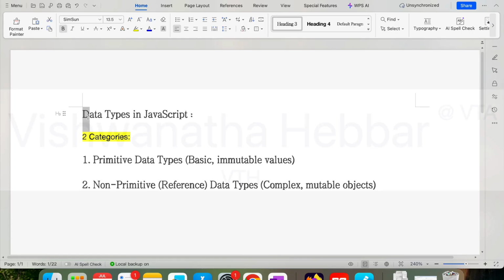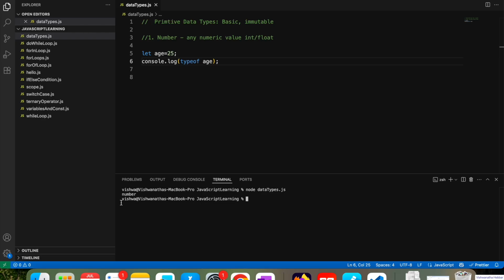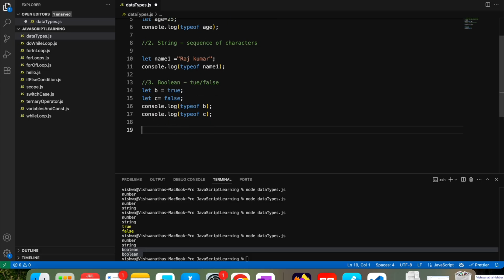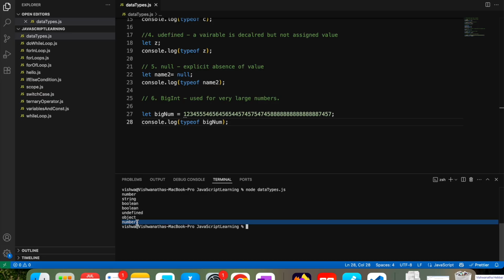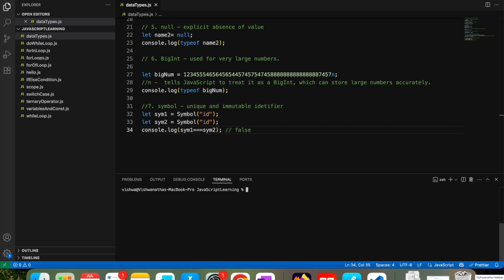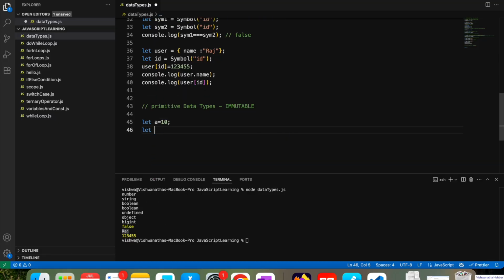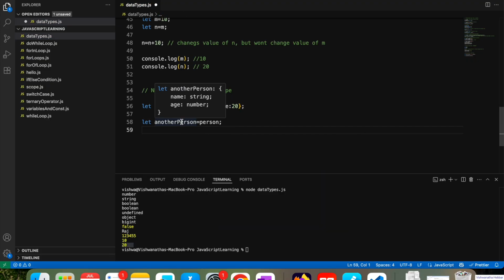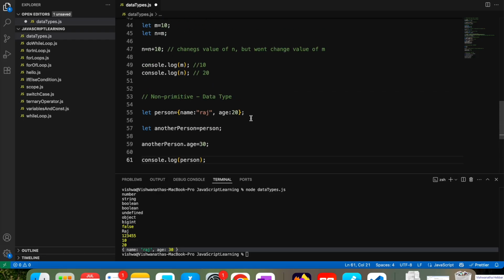Data Types in JavaScript | Primitive Data Types | JavaScript Tutorials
M2JS0003 Data Types in JavaScript   Primitive Data Types

Performance Testing using Meter course - Basic to Advanced